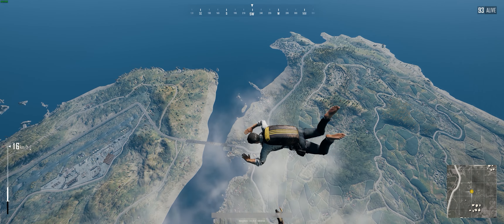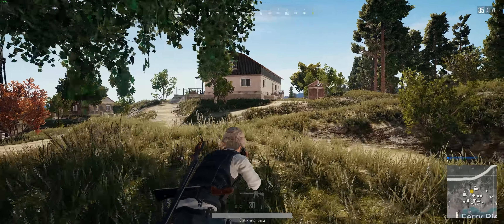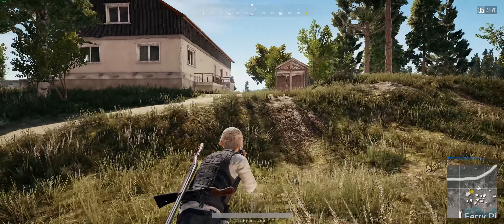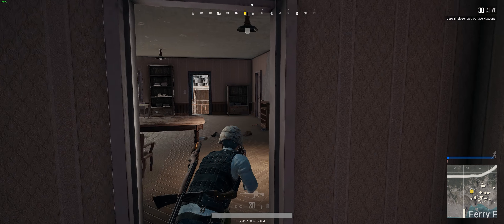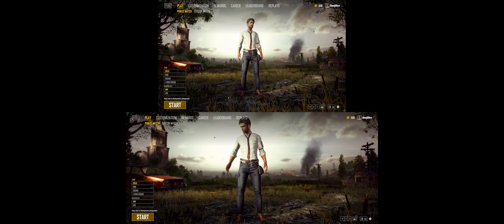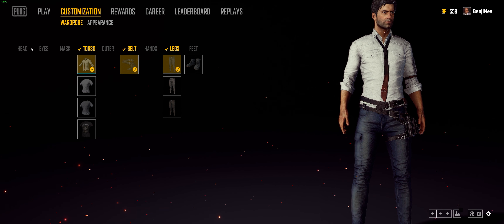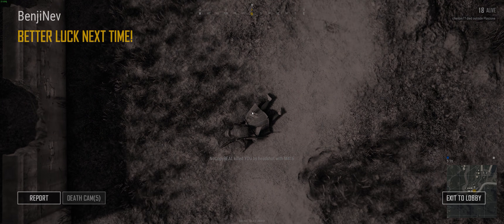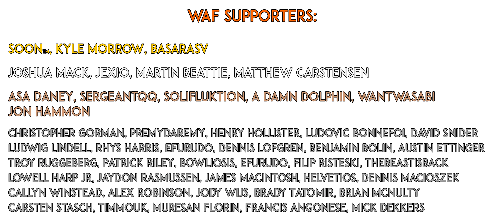PlayerUnknown's Battlegrounds | 21:9 Info | Update #4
A look at PlayerUnknown's Battlegrounds at 21:9